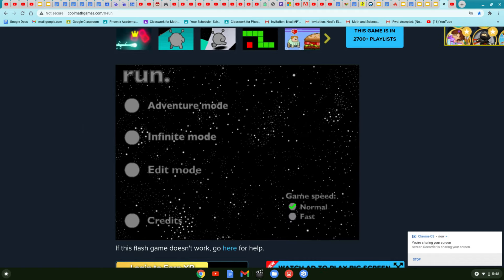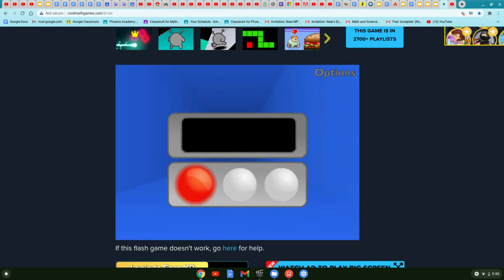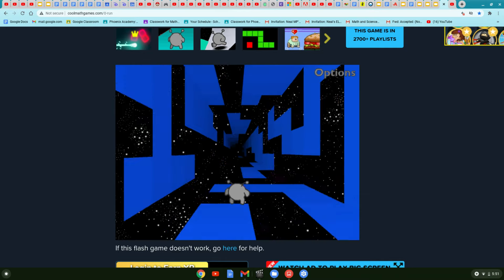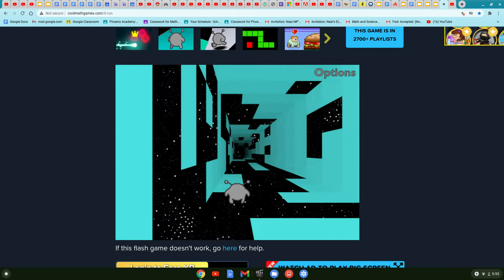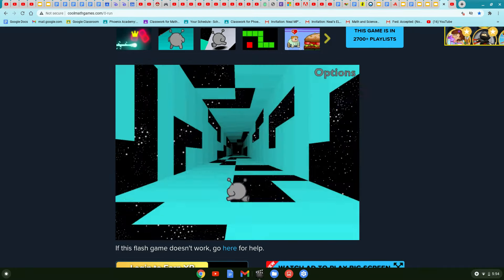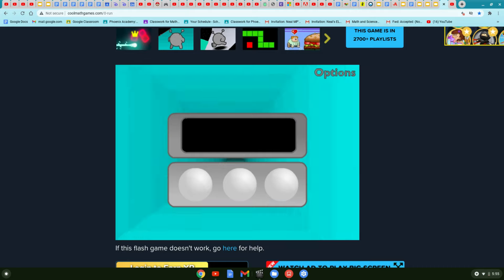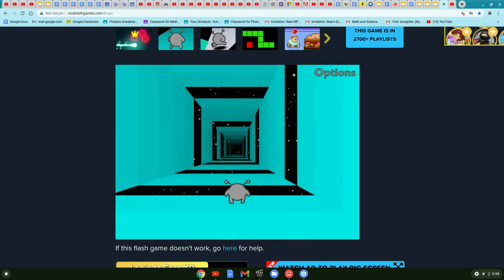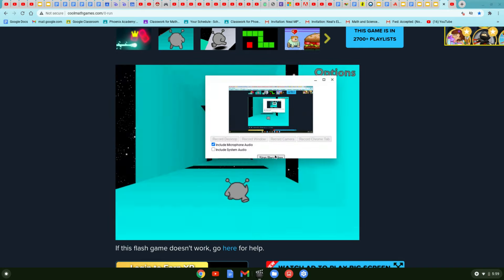calvin plays: run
if you like rickrolls, check out the mario movie trailer that's definitely not a mario rickroll